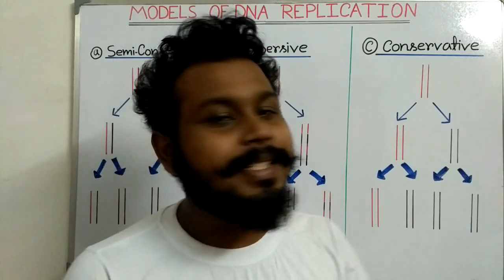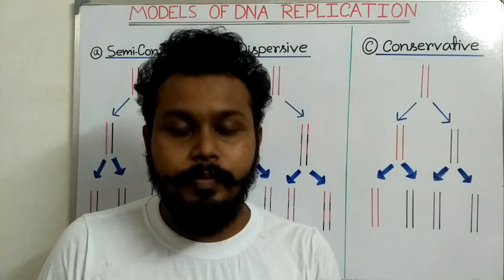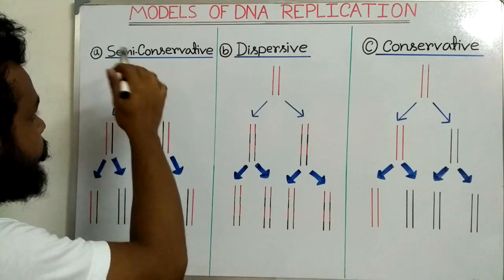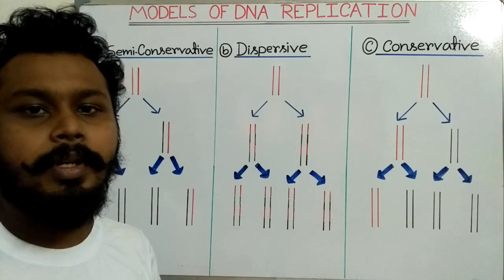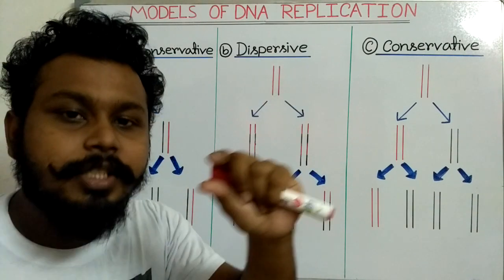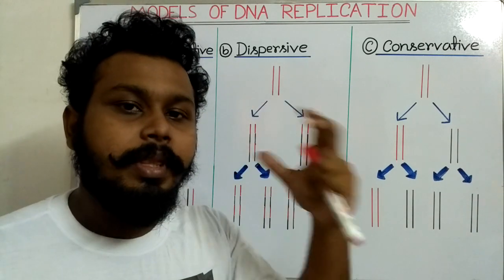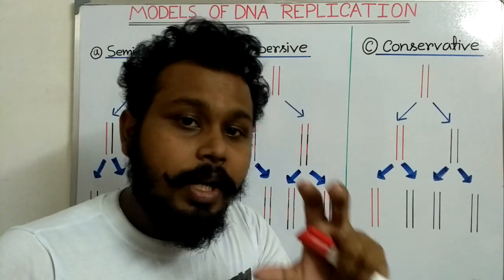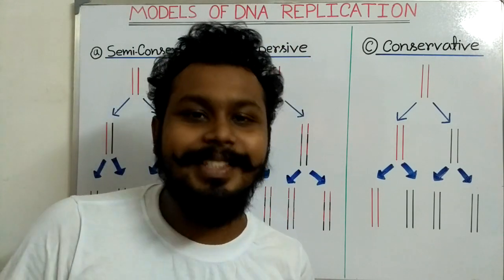DNA replication models I semiconservative , conservative and dispersive model I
The model that Watson and Crick proposed in 1953 to describe the molecular structure of DNA was a landmark discovery. But at the time, many scientists weren't convinced that the model was right. Along with their structural model of DNA, Watson and Crick also proposed a model to describe how DNA is copied inside a cell. Many scientists thought their model of DNA production didn't make sense, and it led some people to doubt whether they were even right about the double helix. Let's learn more about the science behind DNA discoveries to find out how this problem was solved.

Scientists had known for a very long time that organisms make copies of their DNA. Making extra copies of the instructions in DNA allows an organism to grow and reproduce. The scientific word for 'copy' is 'replication.' So when we talk about DNA making copies of itself, we call it DNA replication.

Three Different Models for DNA Replication
Watson and Crick had proposed that in order to copy itself, DNA would have to open down the center, sort of like a zipper coming apart, so that a new DNA strand could be built on top of the exposed strands. Following the rules of complimentary base pairing, adenine would pair with thymine, and cytosine would pair with guanine. This idea was called a template model, since one DNA strand serves as the template for a new one.

Watson and Crick figured that this model would result in two new double strands of DNA, each one with one strand of parent (or template) DNA and one strand of daughter (or newly-synthesized) DNA. They called this the semi-conservative model, because half of the parent DNA was conserved in each new DNA molecule.

Scientists looked at the double helix of DNA and wondered how in the world it could possibly open itself up without getting tangled or torn apart. So they thought up some other ideas about how DNA replication works. One hypothesis, called the dispersive model, suggested that DNA only copied itself for short chunks at a time, producing new strands that alternated parent and daughter DNA. Another idea, called the conservative model, argued that DNA didn't split open at all, but somehow kept the parent strands intact while creating an entirely new and separate copy.

Nobody knew for sure how DNA replication really worked until two scientists named Matthew Meselson and Franklin Stahl devised an ingenious experiment in 1958. They realized that they could test all three models at once by keeping track of what happens to one parental DNA strand as it generates a series of copies.